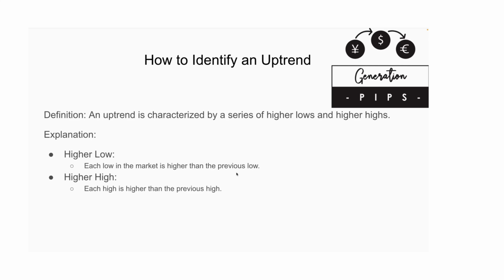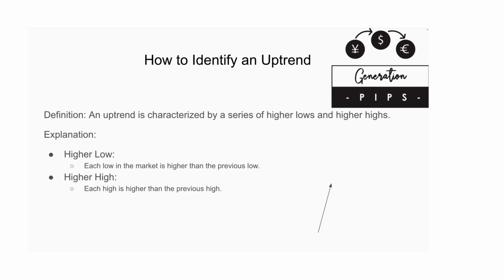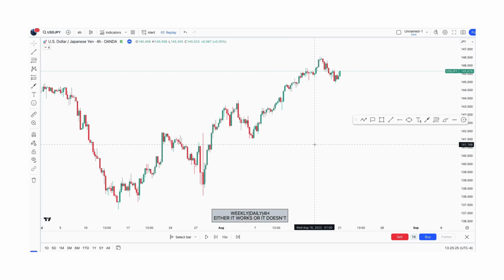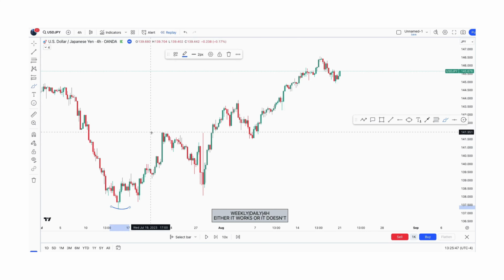Ways to Identify Uptrends in Forex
Welcome to GenerationPips! 🌟

At GenerationPips, we are dedicated to providing you with top-notch Forex trading education and market analysis. Whether you're a beginner or an experienced trader, our content is designed to help you sharpen your skills, stay informed, and excel in the dynamic world of Forex trading.

In this video, we’ll cover how to Identify Uptrends—from key concepts and strategies to practical tips you can apply right away. Our goal is to equip you with the knowledge and tools needed to make informed trading decisions and improve your trading performance.